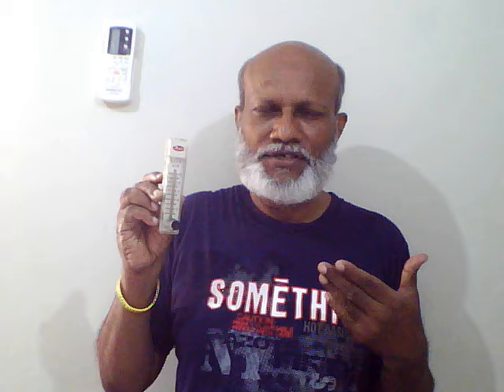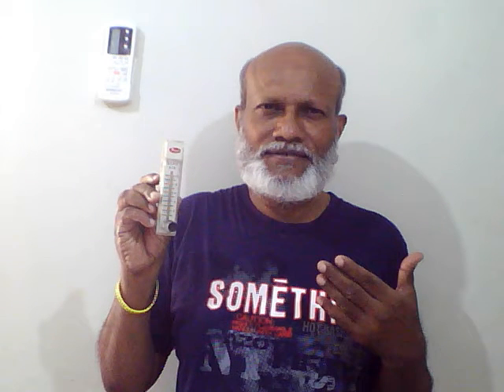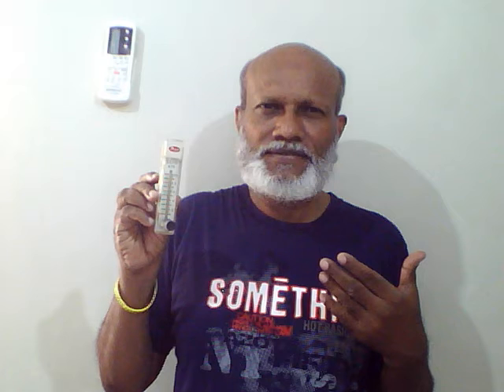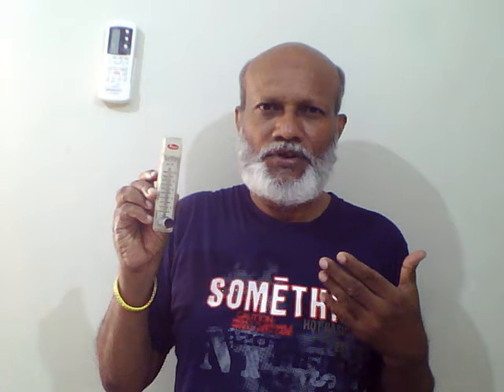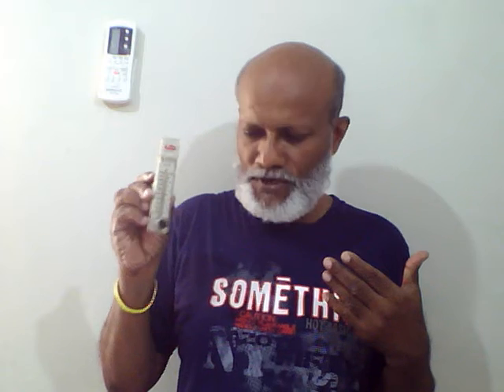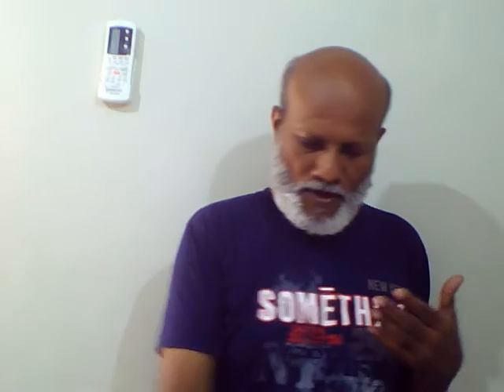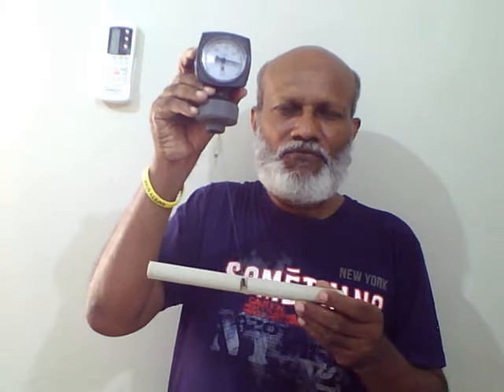What is an Instrument ? Definition meaning and Application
What is an Instrument? Definition of Instrument.In this Video briefly explained about What is an Instrument ?Instrument Technology. Instrument Engineering.
Interaction with instrument started from the day we were born.We all were measured on the day we were born. We were weighed  and measured through Instruments like Weighing Scales and Measuring tape respectively.
Instruments are Everywhere !
Hospitals
HOMES
Offices
AUTOMOBILES
SHOPPING CENTERS
Markets
SPACE
AVIATION
MARINE
PLANTS
REFINERIES
FOOD Processing
Pharmaceutical Factories
So Everywhere !
Instruments are eyes of a Process Operator or An Engineer.
Without proper measurement  and control  of physical quantities in any stage of production of any product or process,quality product and consistency can not be achieved.Lack of measurement could cause losses,production delays,accidents,incidents,improper quality of a product,Reworks

What is an Instrument?
An instrument is device used to measure physical quantities. Now the question is what is physical quantity?
Physical quantity is a quantity that can be measure. For Example for mass measurement we use an instrument called weighing scale.
Following are Physical  Quantities
Mass
Time
Velocity
Acceleration
Density
Specific Gravity
Temperature
Pressure
Flow
Level
Voltage
Current
Resistance
Power
Frequency
Instruments

Weighing Scales
Measuring Tape
Thermometer
Pressure Gauge
Level Gauge
Flow Meter
Volt Meter
Ammeter
AVO meter
KWh Meter
kVAR Meter
Etc.